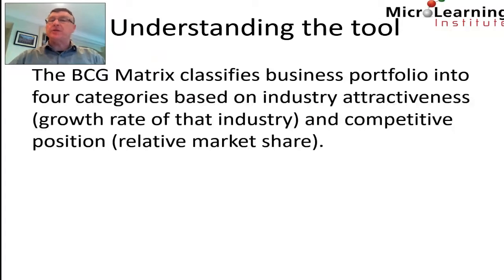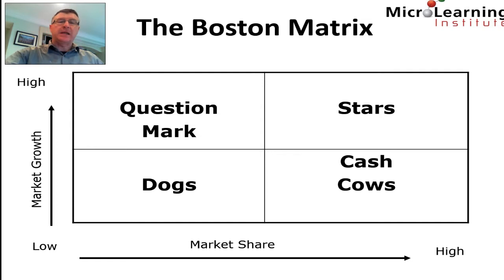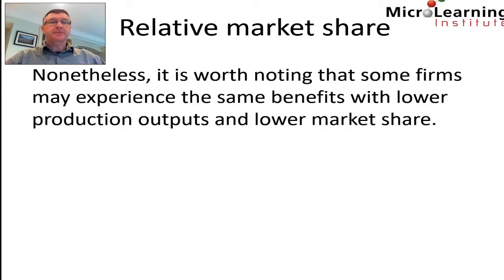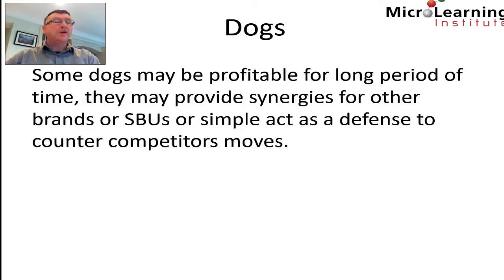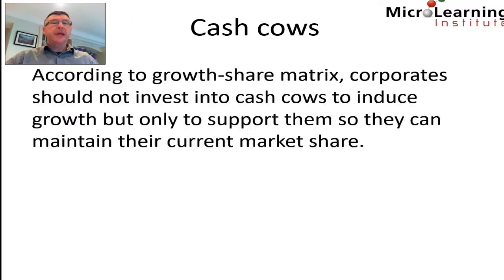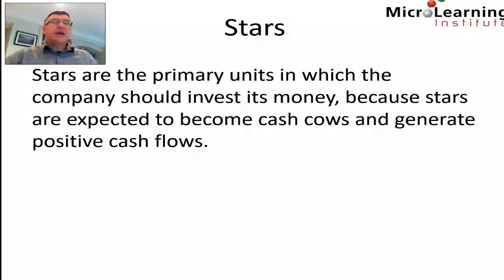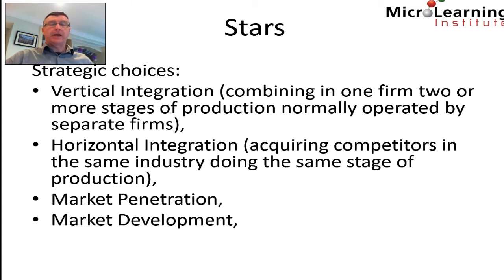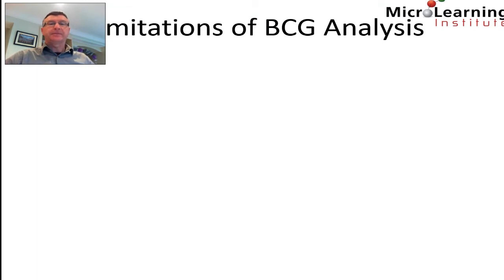1220 BCG growth share matrix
BCG growth share matrix